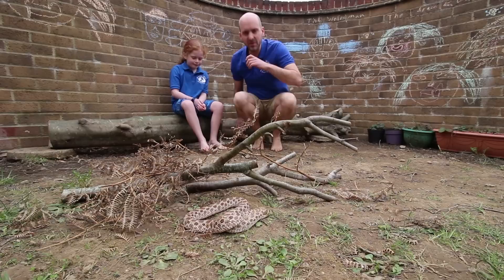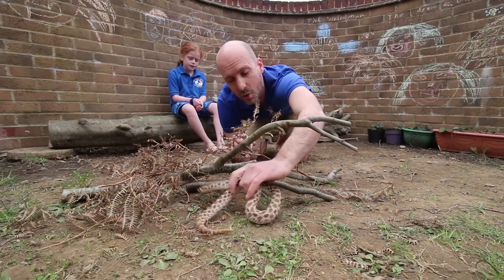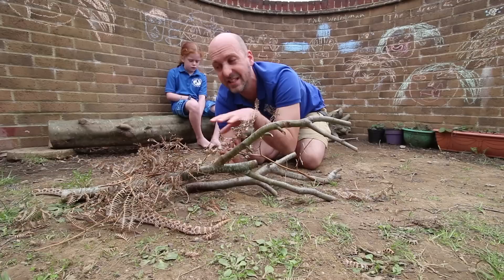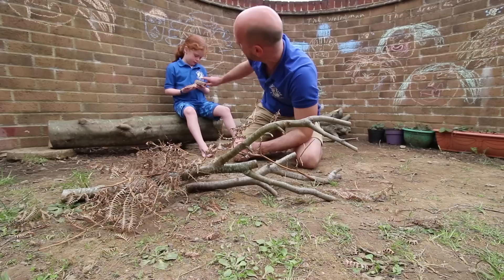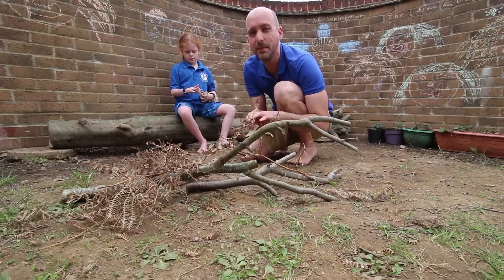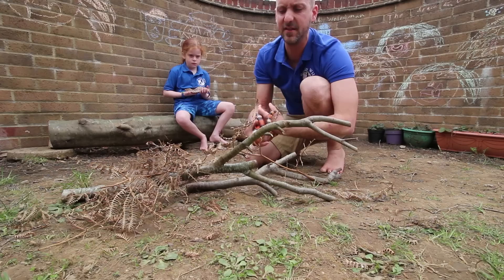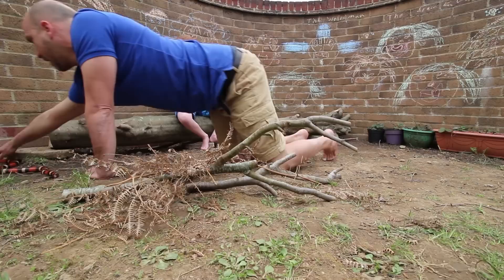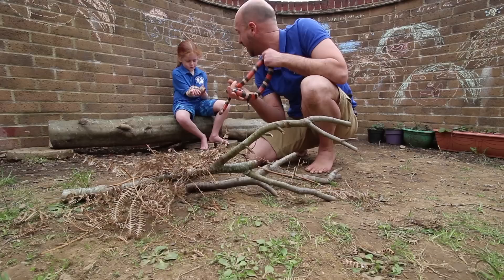Venomous snakes in the UK - The Adder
Kim talks about Adders and shows some wild footage before handling some non native captive born snakes that share characteristics with the Adder. Wild Willow helps by holding a Western Hognose as Kim tries to stop a Milk Snake escaping!

Really Wild Learning is run by Kim Insull and is based in North Devon. They provide ethical, educational animal encounters to the public and run workshops in schools as well as attending a variety of events. You can often see Kim and his animals in Devon Libraries, at festivals and often at local attractions. Really Wild Learning also attends birthday parties for animal loving children in the area.

Kim has been fascinated by reptiles, amphibians and invertebrates since childhood and created Really Wild Learning having taught Art / Photography in school for 17 years. He is enthusiastic about everything he does and believes that all kids should experience wildlife up close as it builds confidence whilst also creating respect and appreciation for the natural world.